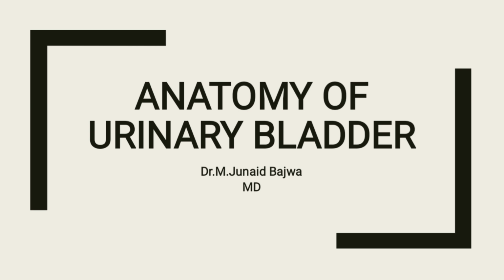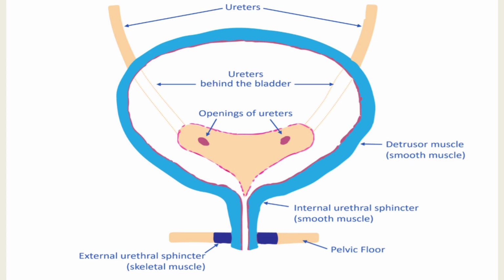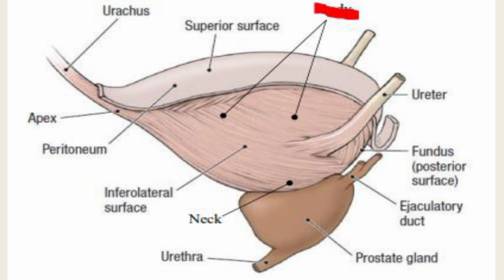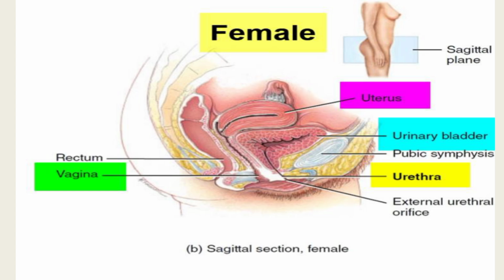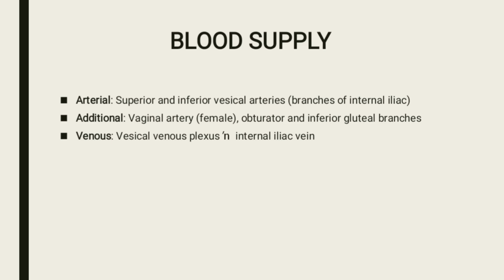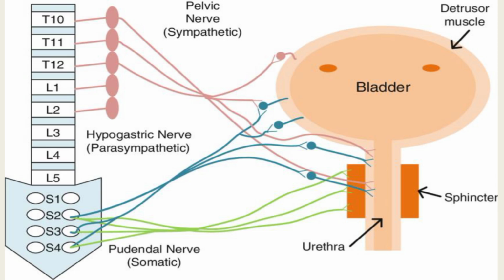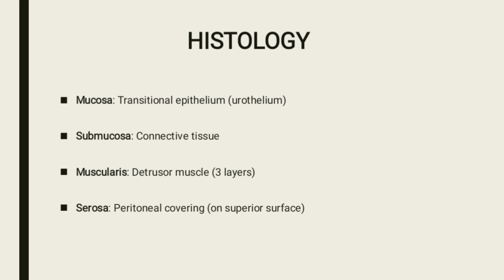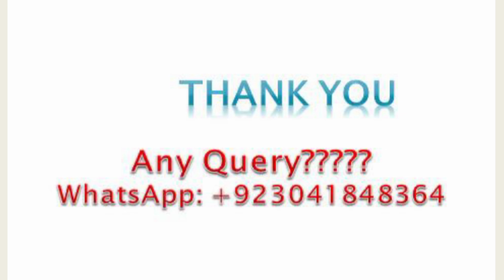Anatomy of the Urinary Bladder | Detailed Urology Lecture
Welcome to this comprehensive lecture on the Anatomy of the Urinary Bladder, a key component of the lower urinary tract.
‎This video provides a clear, structured, and clinically oriented explanation of the bladder’s location, structure, surfaces, relations, blood supply, nerve supply, internal features, and important clinical correlations.
‎🩺 In This Lecture You Will Learn:
‎Location and position of the bladder
‎Shape, capacity, and external features
‎Apex, base (fundus), neck, and superior/inferior surfaces
‎Peritoneal relations
‎Male and female pelvic anatomical differences
‎Support structures and ligaments
‎Blood supply & venous drainage
‎Lymphatic drainage
‎Innervation (sympathetic, parasympathetic, somatic)
‎Internal anatomy: trigone, ureteric orifices, detrusor muscle
‎Histology overview
‎Clinical relevance: bladder outlet obstruction, neurogenic bladder, cystitis, pelvic surgeries
‎This lecture is especially useful for:
‎MBBS / Medical students
‎Nursing students
‎FCPS / MRCS / USMLE candidates
‎Anyone preparing for anatomy or urology exams.

Why Understanding Bladder Anatomy Is Important
‎Knowledge of bladder anatomy is crucial in diagnosing and treating conditions such as BPH, urinary retention, bladder injuries, pelvic surgeries, urodynamic disorders, and lower urinary tract symptoms (LUTS).

‎‎📚 More Urology & Anatomy Lectures
‎Check out related videos on:
‎Kidneys & ureters
‎Male & female pelvis
‎Prostate anatomy
‎Lower urinary tract physiology
‎Ureteric calculi
‎If you find this lecture helpful:
‎✔ Share with classmates.
‎✔ Comment your suggestions for upcoming topics.
‎New videos uploaded on urology Anatomy and urology emergencies every week.